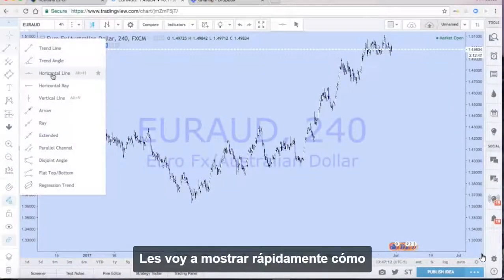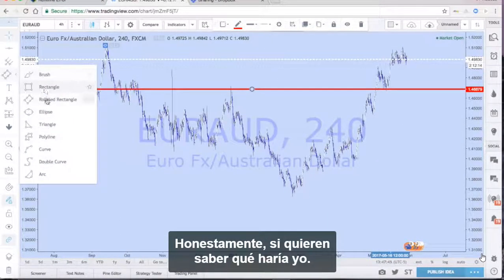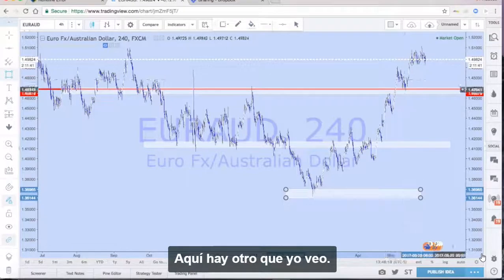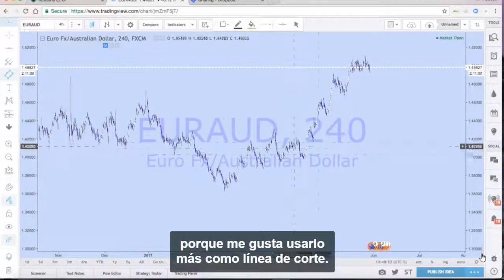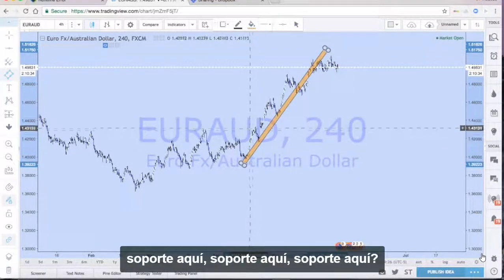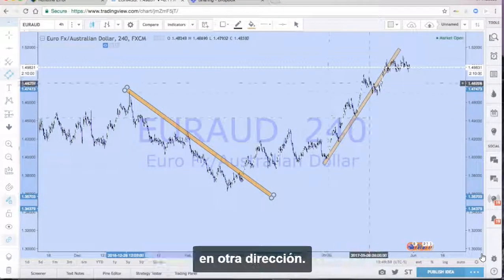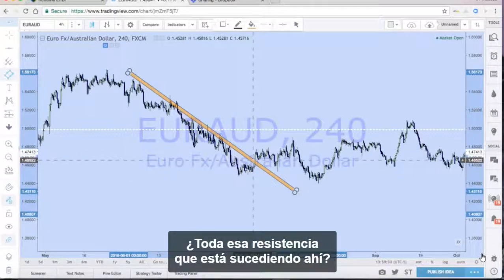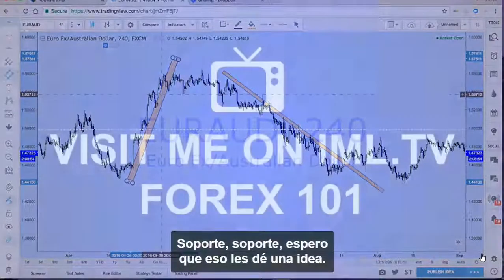Básico 3 - 5º video